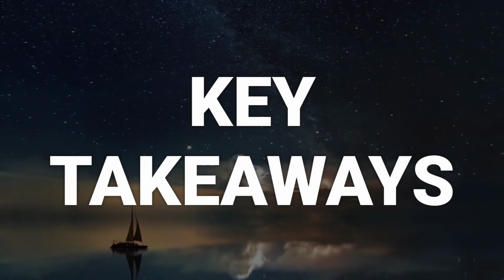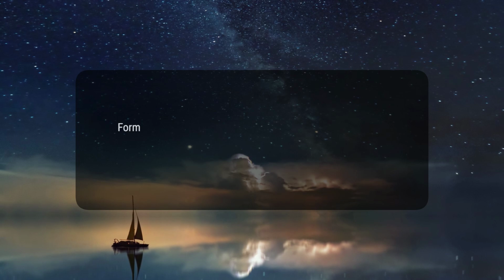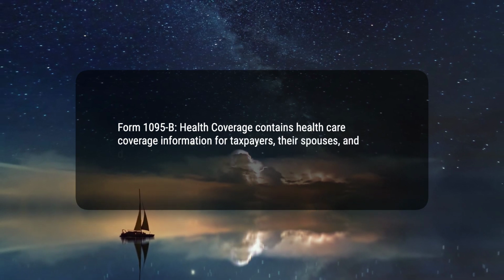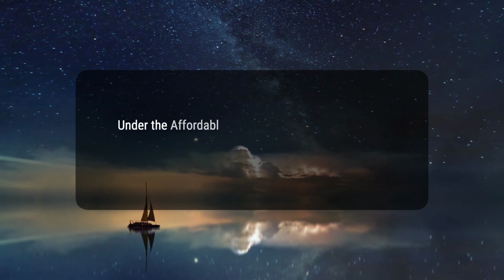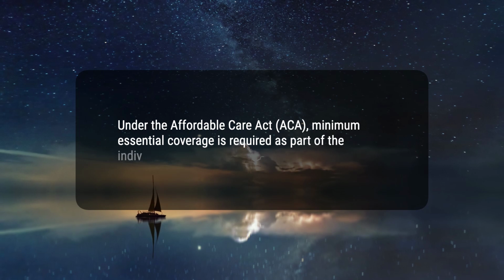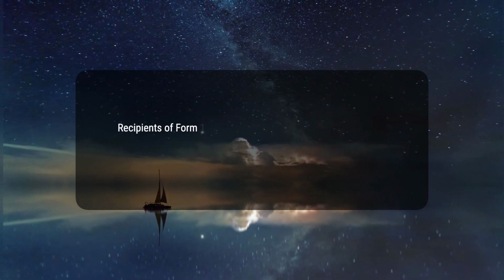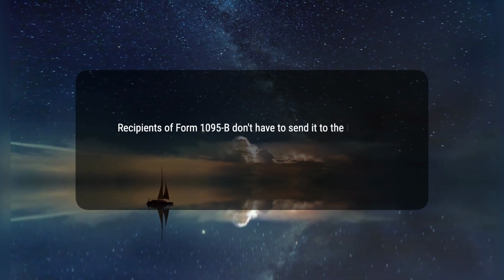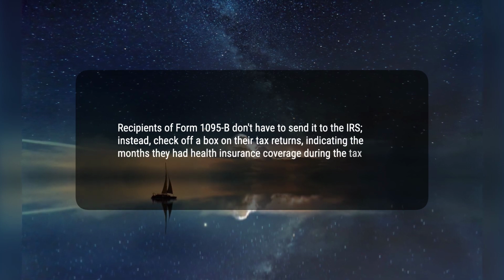Form 1095-B: Health Coverage: What it is, How it Works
Form 1095-B is used to report health insurance coverage details to the IRS. It is sent to taxpayers who receive minimum essential health insurance coverage as defined by the Affordable Care Act (ACA). The form contains information such as the health insurance coverage, effective coverage dates, individuals covered, and the coverage provider. Recipients of the form do not need to send it to the IRS but must indicate on their tax return information provided from the form, such as how many months they had health insurance coverage during the tax year. Under the ACA, minimum essential coverage is required as part of the individual mandate for health insurance. The difference between Forms 1095-B and 1095-C lies in the source of the health insurance coverage.
d580